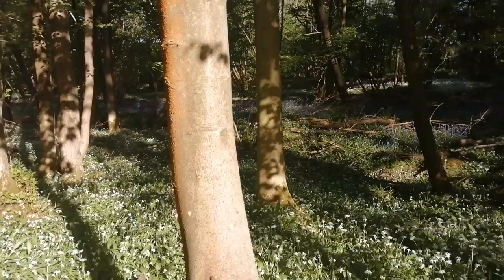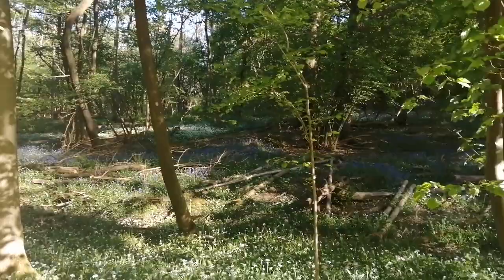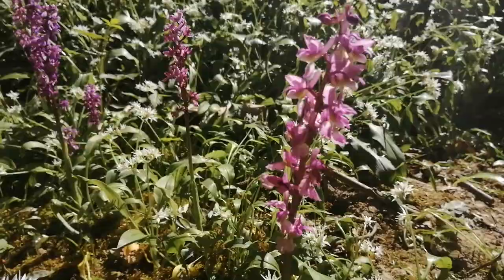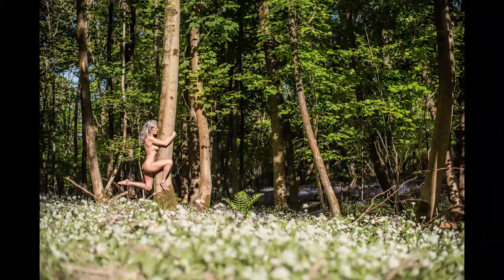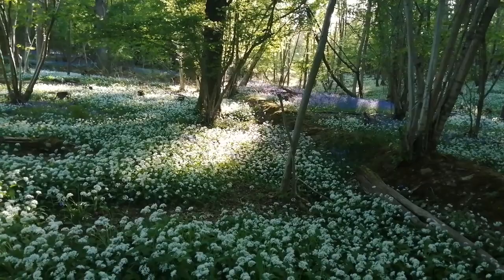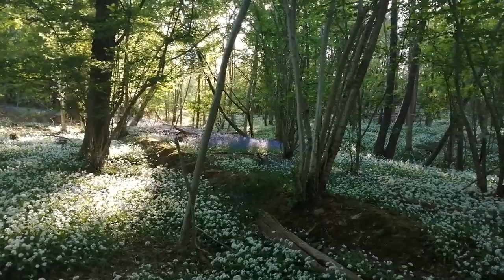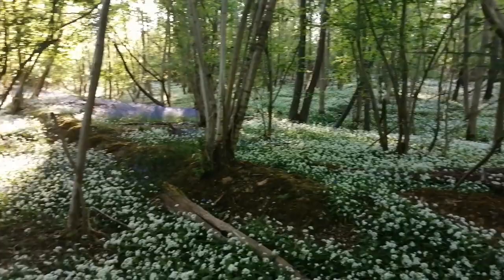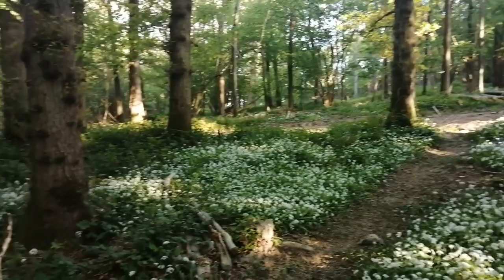Wild Garlic Art Nude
This video has been languishing in a folder on my laptop since May, so I thought it was about time I posted it, and in doing so provide a distraction from the constant rain we're having in the UK at the moment. and yes, at some point I will get out there and do a shoot in torrential rain (and when I do I'll be sure to share the video here on YouTube).

I've been neglecting my channel somewhat, but as soon as my work schedule allows I will begin creating and posting videos on a more regular basis once more; as always, do let me know if there's a topic or genre that you'd like to see.

and if you're an artist looking for inspiration for your drawings, paintings or sculptures then please check out my Patreon and/or my Bentbox where you can subscribe to gain access to artist's reference images.